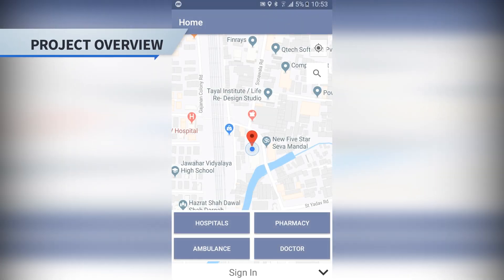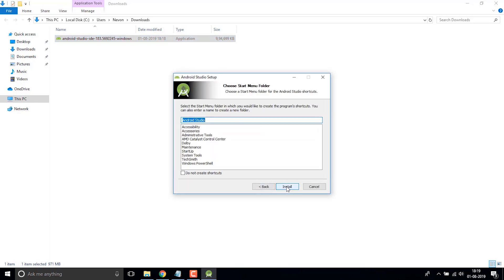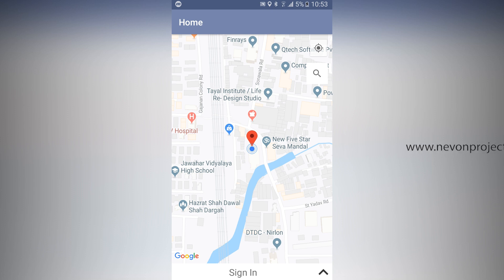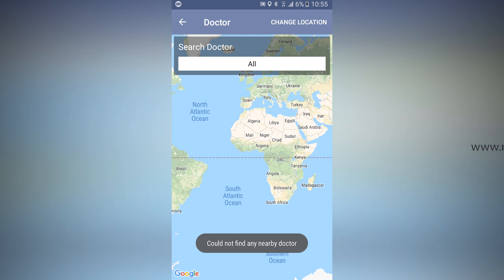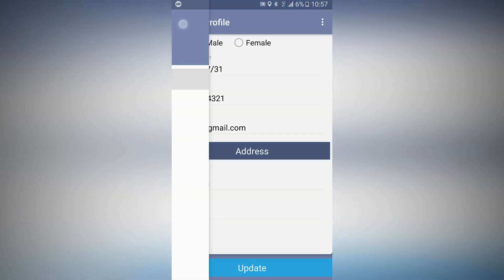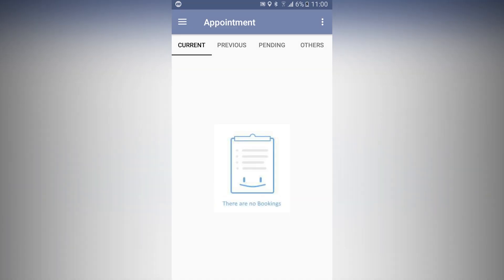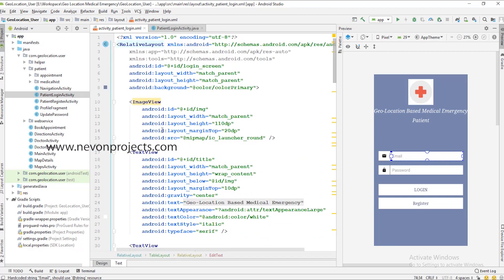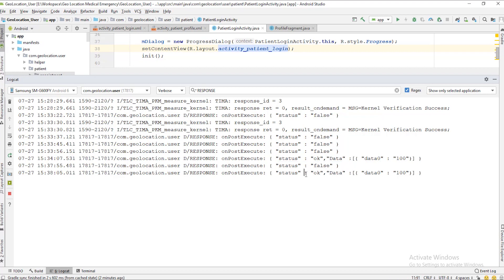Tutorial Instant Medical Emergency Service Using Geo Location Android Studio Google Maps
This video shows the demonstration of “Geo Location based Medical Emergency Service using Android”. This technology can be used in order to provide healthcare services, which helps a patient to find a hospital nearest to his location and avails proper treatment on time and is deployed on a mobile device having an Android-based platform which is conveniently used and carried that works with the help of GPS system.

Medical emergencies arise at anytime and anywhere. This technology can be used in order to provide healthcare services, which helps a patient to find a hospital nearest to his location and avails proper treatment on time and is deployed on a mobile device having an Android-based platform which is conveniently used and carried that works with the help of GPS system. In this location-based system, Admin will manage the doctors and check the registered patient’s details. A doctor can log in and update his own profile and can also change his/her password. A doctor will get emergencies, appointment status and also the patient details using this health information service system. The user can register and in case of an emergency user will set the location and link for the nearby doctor and raise the emergency request. The user will get the nearby location doctor list for raising emergency request, the user needs to give basic information for registration in an emergency. The user can register and login into the application, where the user can view and update his/her profile and change password. On the dashboard, the user will get various options, where the user can check for Hospitals, Ambulance, and pharmacy of their nearby location. User who wants to search doctor from their nearby location and manage appointment has to upload all their medical history reports. A user can also view the reports and health status added by the doctor.